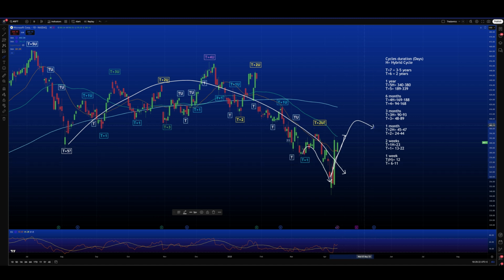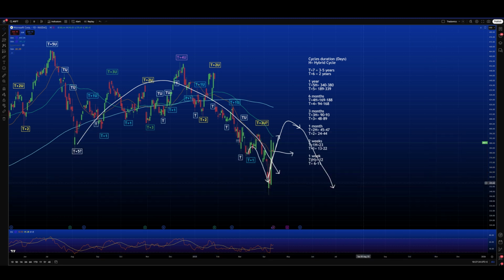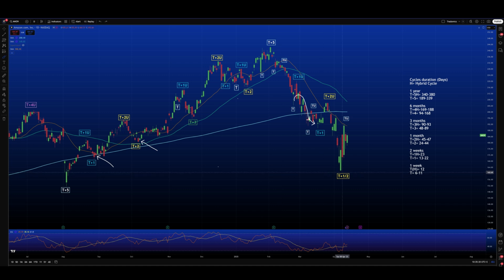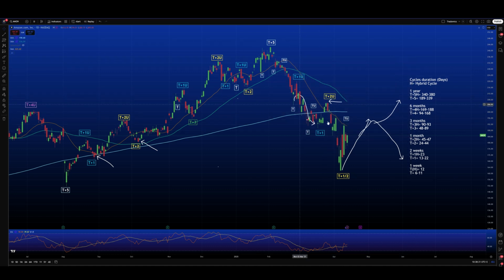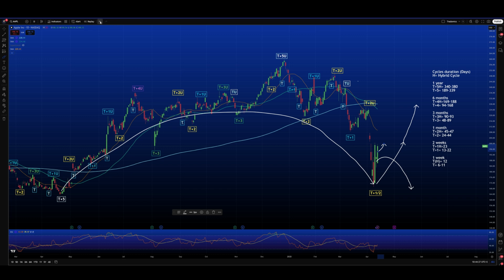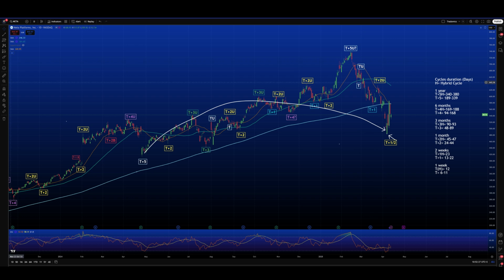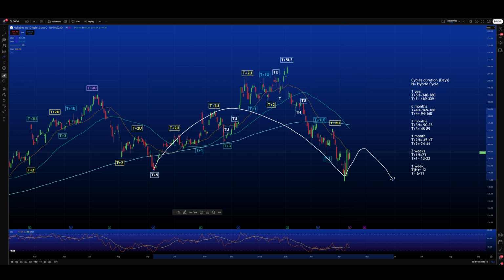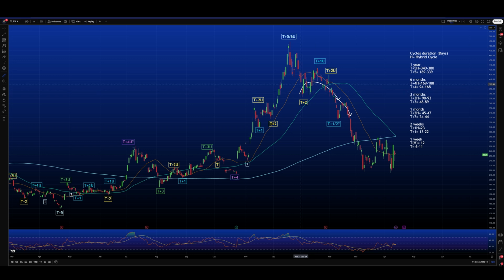Ep.102 4/25 USA Tech Stocks: Microsoft, Amazon, Apple, Meta, Google, Tesla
Overview of the largest high tech stocks.
Some stocks have sufficient condition to begin new yearly cycles (strong push to the upside), but the general market in in sell off, hence watch out!.

00:00 - 08:32
08:33 - 15:30
15:31 - 20:07
20:08 - 25:15
25:16 - 28:18
28:19 - 36:18

Tech stocks analysis
Technology sector investing
FAANG stocks update
AI stocks to buy
Magnificent 7 stocks
BATMANN stocks
Stock market predictions tech
Semiconductor stocks forecast